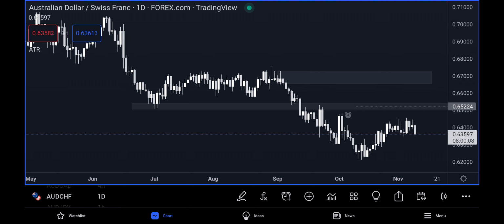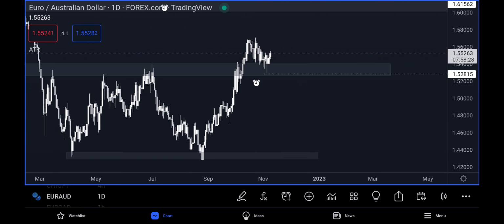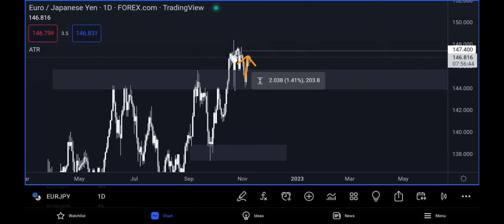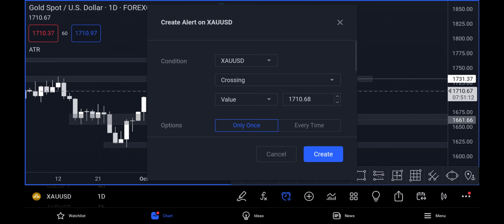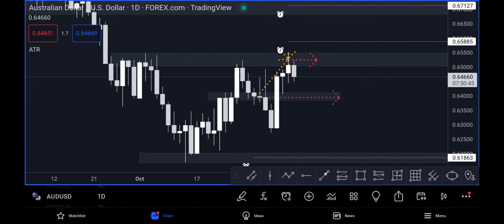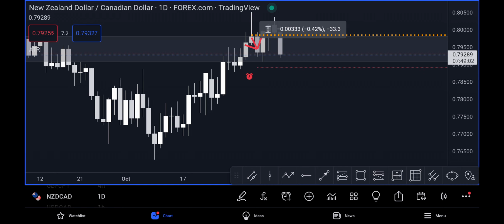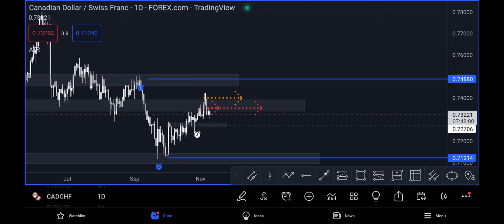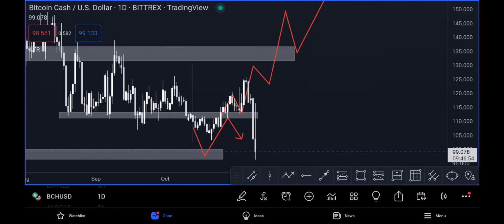20221109 Outlook: Let's make trading simple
Here are the pairs I'm looking at as well as a few trades I'm in.

If you want to buy me a Chick-Fil-A sandwich:
Zelle: robert.mileage@gmail
Trading Journal:
If it isn't listed here, then it isn't me